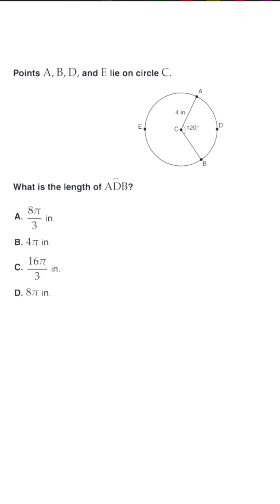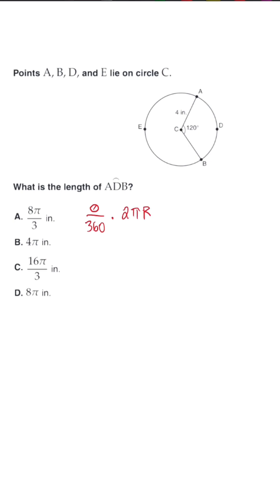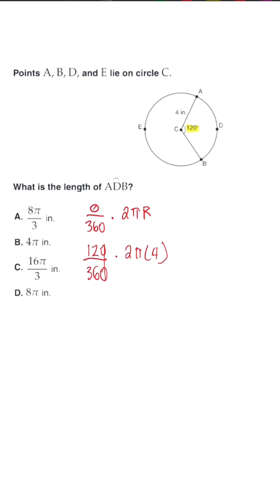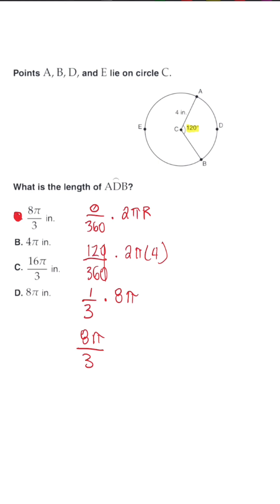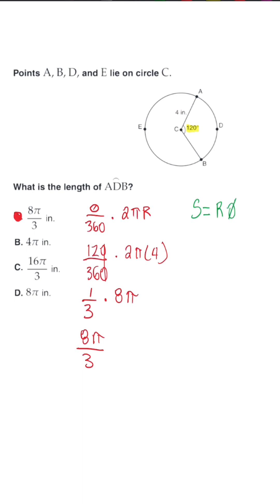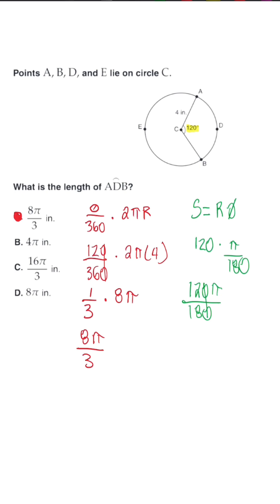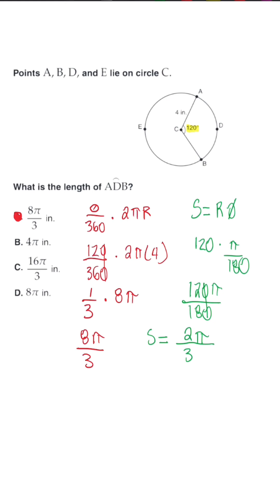Discover the 2 SIMPLE Ways to Calculate Arc Length